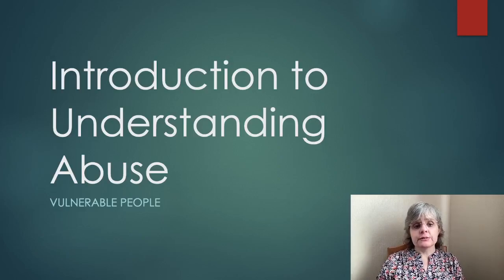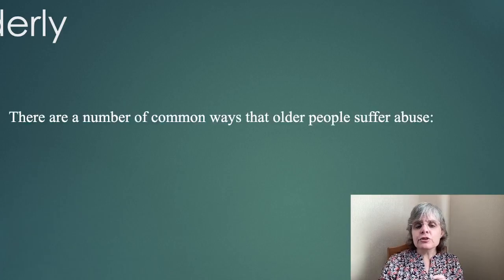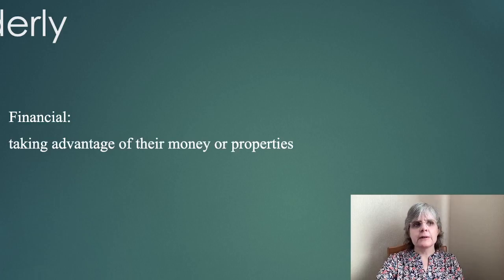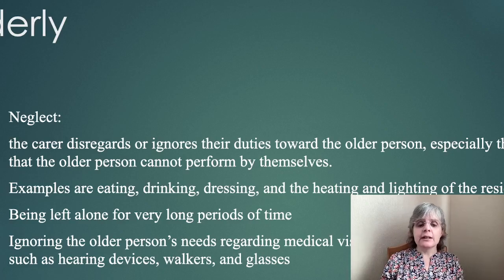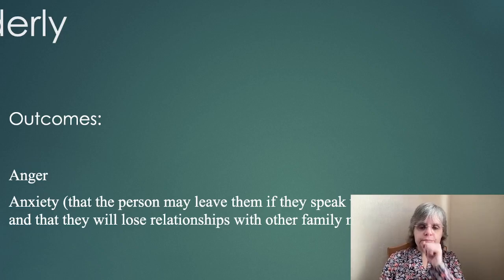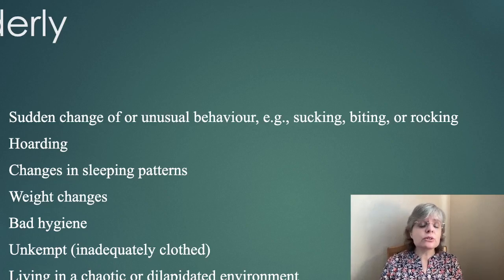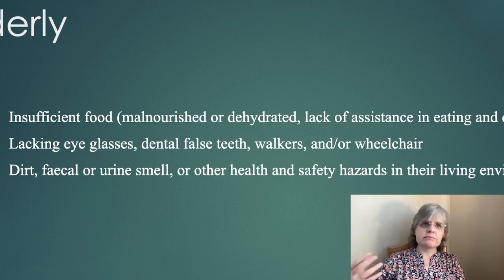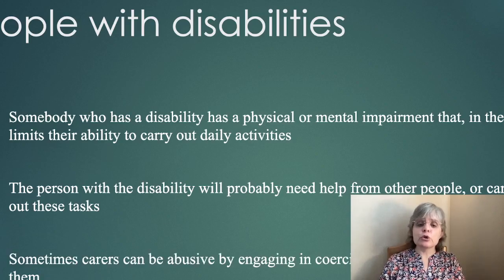Abuse of the vulnerable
These videos are based on a number of resources.

All of these resources are from a Western perspective. It is important to take the principles and see what that looks like in other cultural contexts.

If you would like to read explore them further, here are the links:

Chris Moles heads up Peaceworks, which provides training for helping in domestic abuse situations

Jeremy Pierre and Greg Wilson: When Home Hurts: A Guide to Responding Wisley to Domestic Abuse in Your Church

Anne Dryburgh: The Emotionally Abusive Parent

Anne Dryburgh: The Emotionally Abusive Husband

Anne Dryburgh: The Emotionally Abusive Mindset

Anne Dryburgh: Good News for Victims of Rape